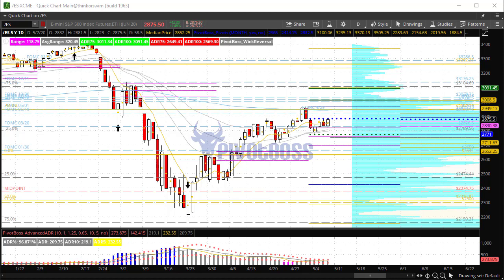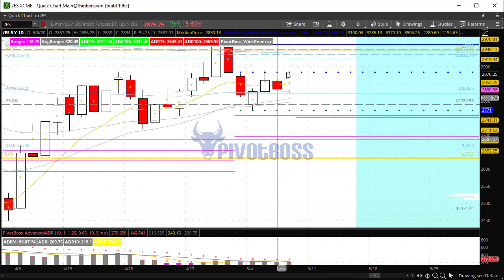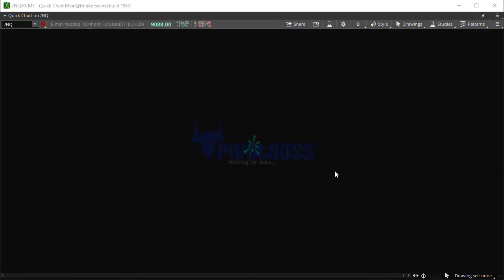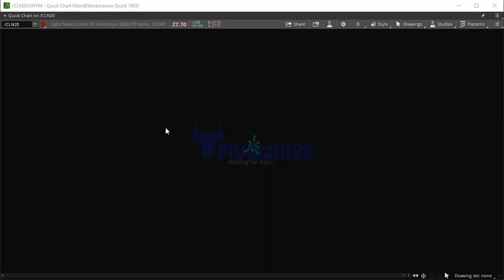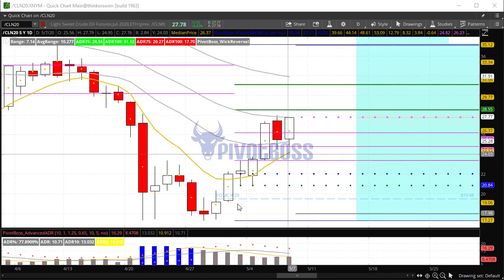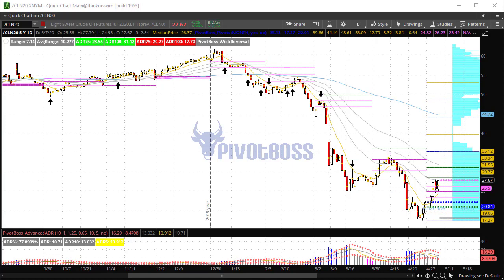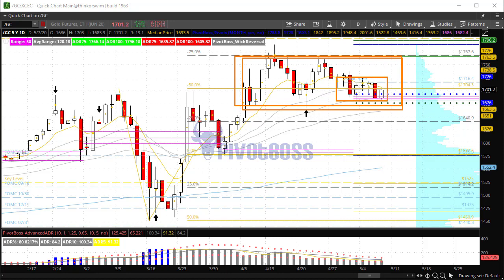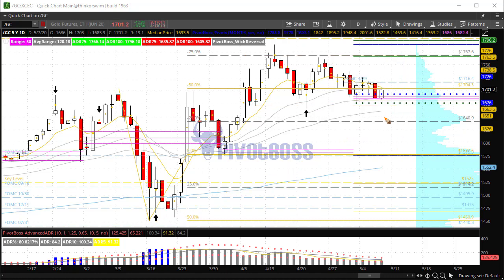PivotBoss Pre-Market Video [May 07, 2020]: Bullish Outside On Tap?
May 07, 2020 — THURSDAY AM

NOTE: Thank you very much for joining me for our Monthly Market Outlook webinar, which we hosted FREE in our PivotBoss Echofin Trading Room. To view the recording, log in to our trading room and view the PivotBossTV video playlist.

The ES and NQ each rejected the previous session's close prices in strong fashion in afterhours trading. The ES also rejected the previous day's low, which sets up a bullish outside day for today, with a potential upside target of 2949.50. The previous month's close price will be important today for the ES. Watch 25 in July Crude, and 1700 in Gold.

Cheers!